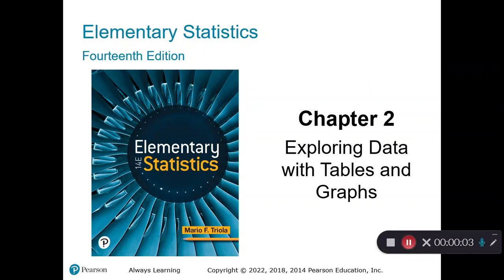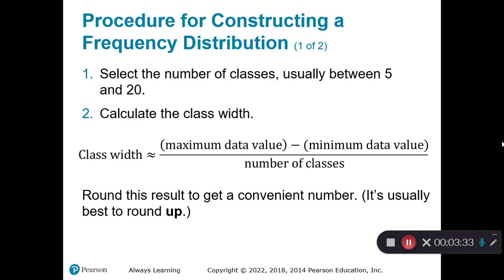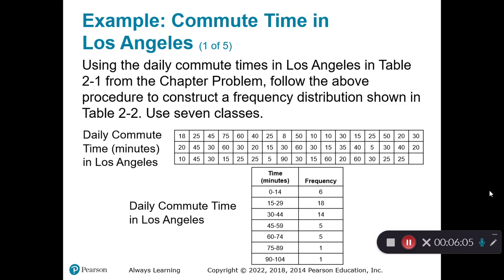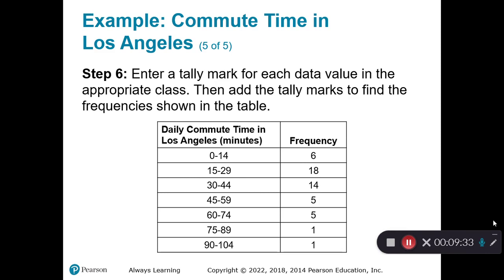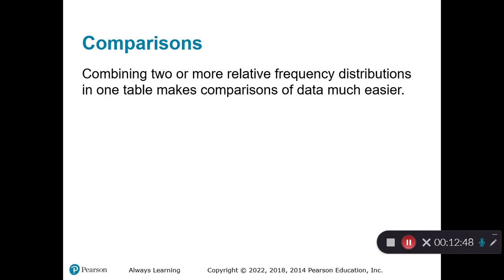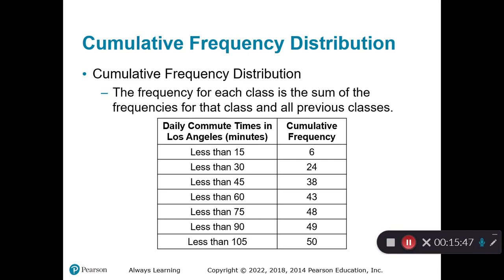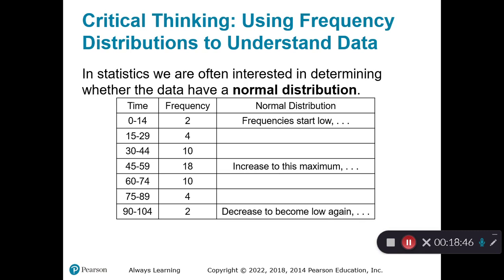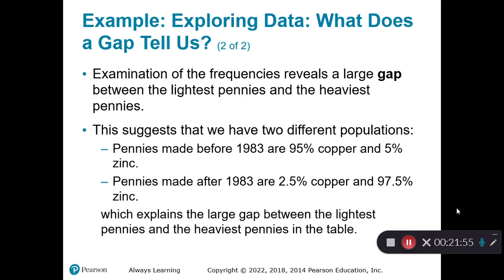2-1 Frequency Distributions STA2023 Online